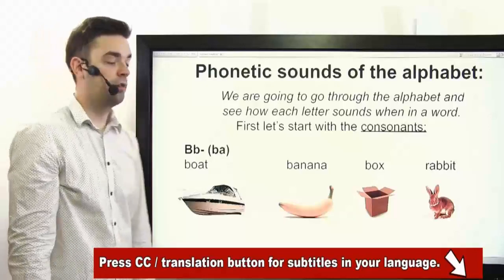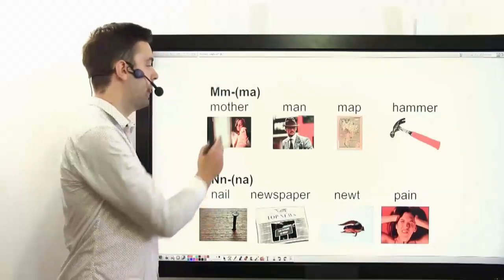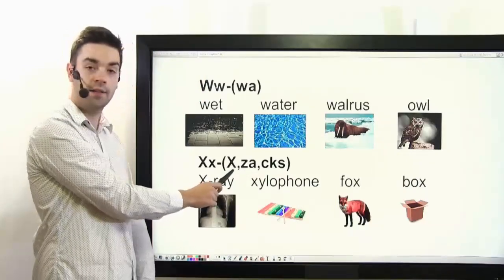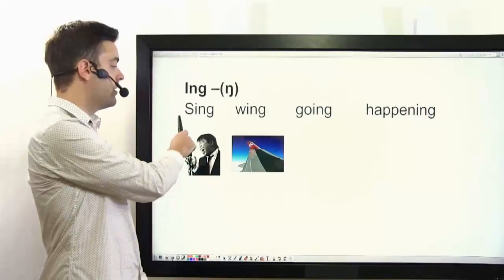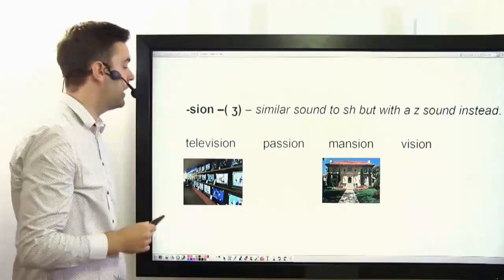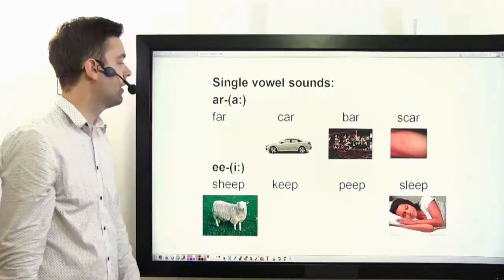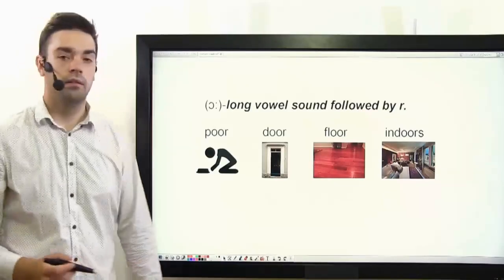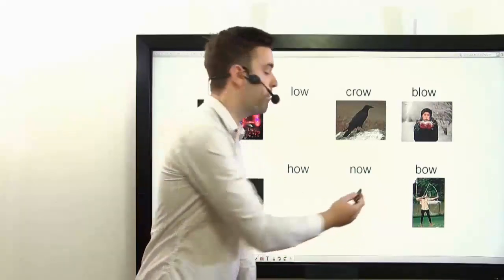Complete English Course for Beginners | A1 to C1 | Part 3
Learn English for Beginners (A1 to C1) with a Native teacher: English Speaking, English Grammar, English Pronunciation.

In this course the native English speaking teacher covers the following topics: speaking, pronunciation, writing, grammar rules and patterns including English verbs with accent on English tenses, vocabulary, conversation and communication skills. The interactive board and the subtitles help the visual learners and the immersion method used for teaching accelerates the learning speed, the comprehension of the spoken English and the fluency.

The available subtitles make it the best choice for Spanish, Italian, French, German or any other non native English speakers.
It starts from basics and includes free .pdf support and practice tests / quizzes.

Requirements:
No previous English knowledge is required.
The course is recommended to anyone who wants to learn English fast and easy and is designed for beginners. We start with the absolute basics.
Videos are in English with captions / subtitles. English Immersion is widely considered to be the best method of learning English.
Native English speaking teacher with perfect accent.
If you're a visual learner you'll love the interactive board, the subtitles and the included .pdf materials.
Demo Lessons and quizzes.

Who this course is for:
Anyone who wants to learn English fast and easy.
This course is designed for beginners. We start with the absolute basics.
If you are nearly intermediate you can improve your English with this course.